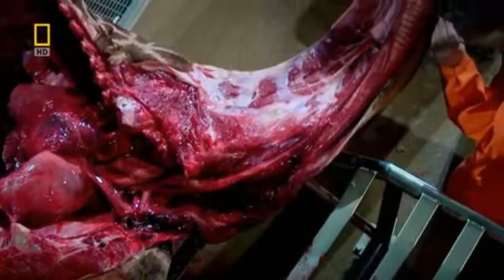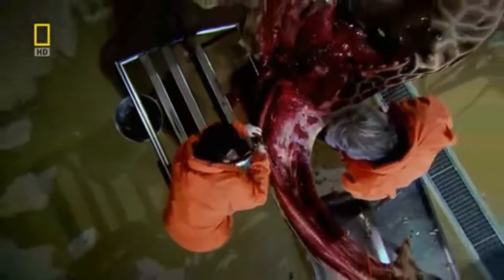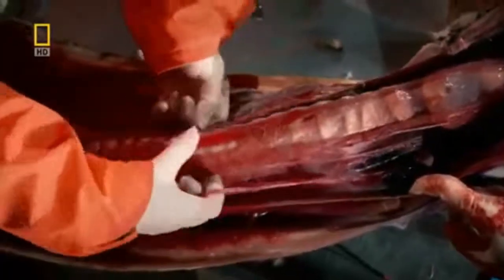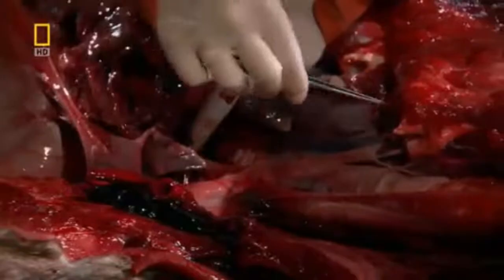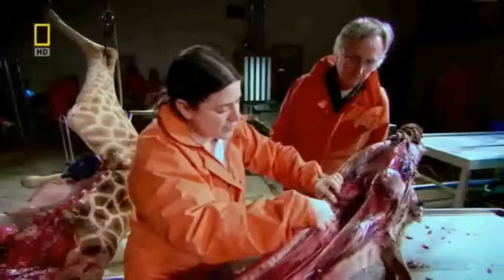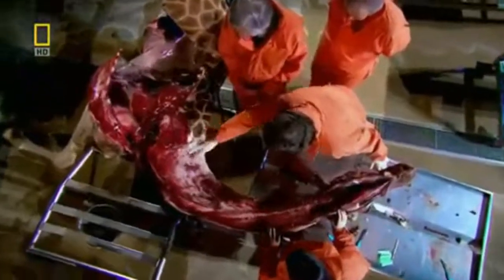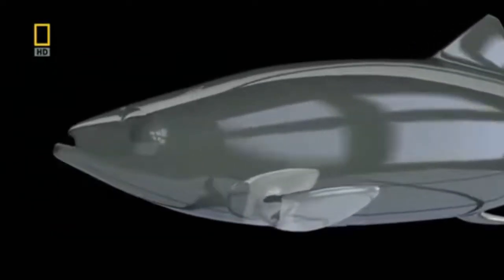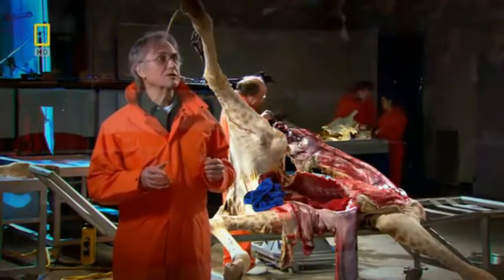Richard Dawkins Explains The Imperfection of the Giraffe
No designer would ever make a mistake like this